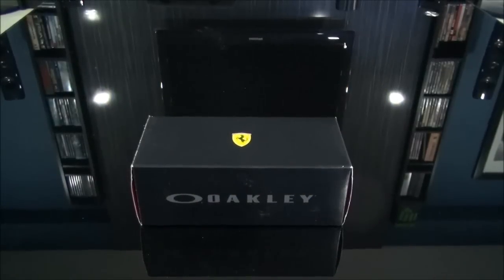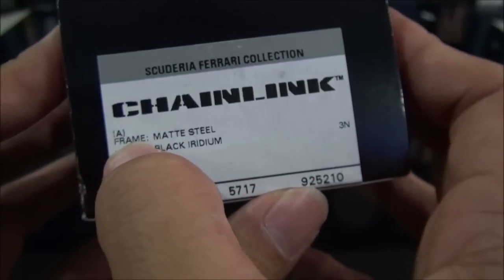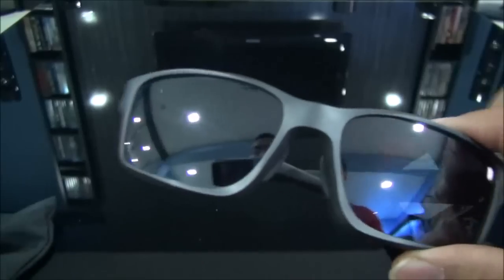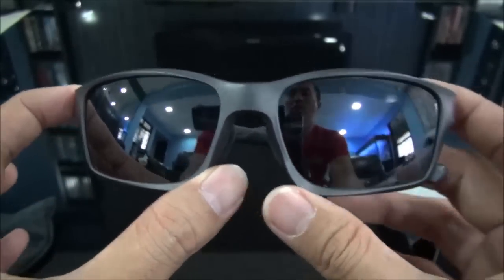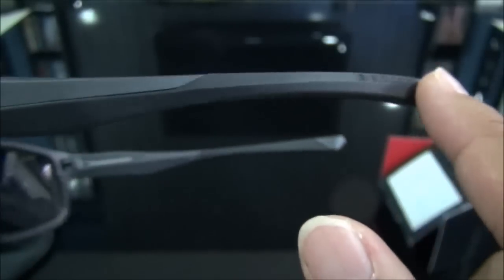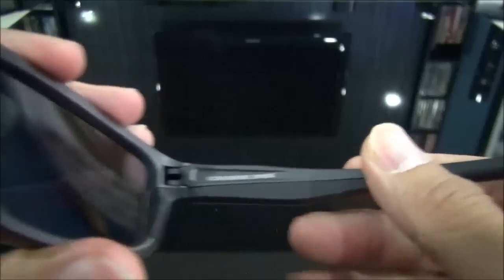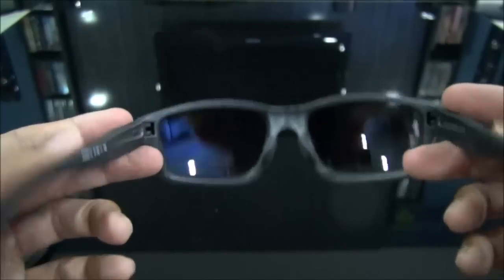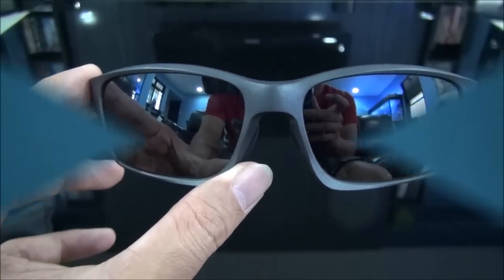Oakley Chainlink Ferrari Review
Check out the most versatile active style eye wear from Oakley: The Chainlink! This review is for the Ferrari edition but these come in many other colours and in both standard and Asian fit so do check em out.